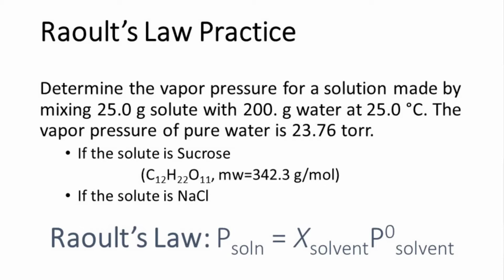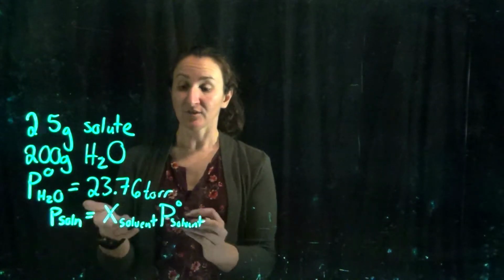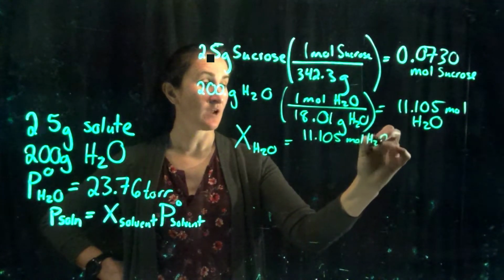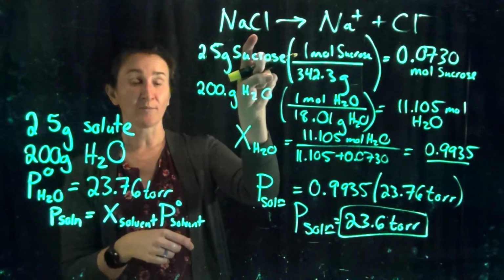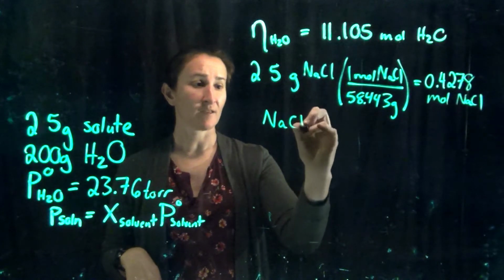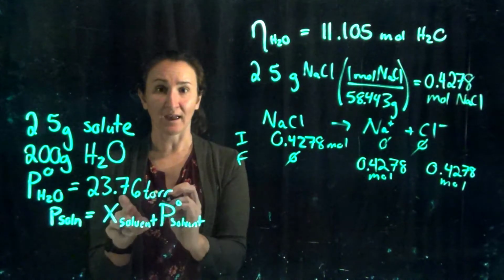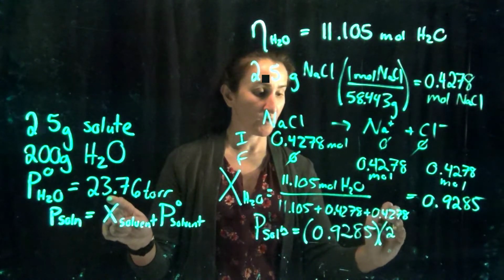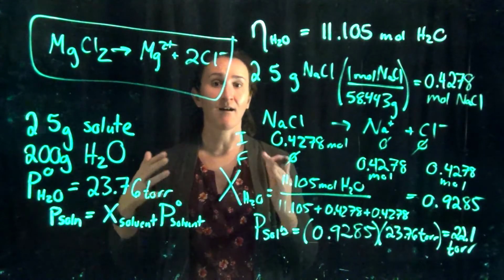6b Raoults Law 1